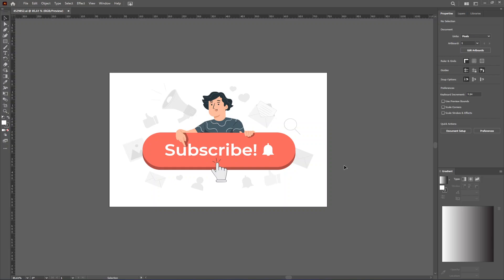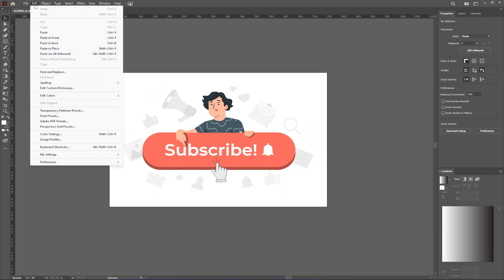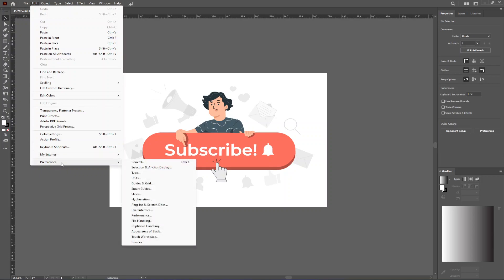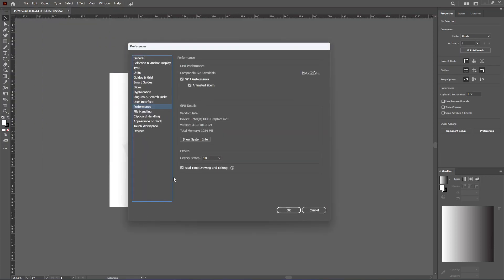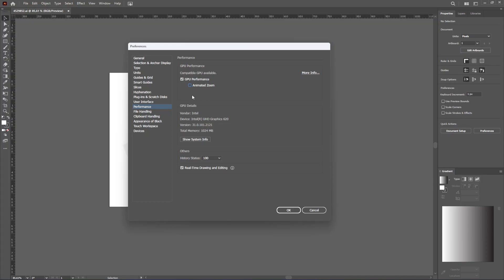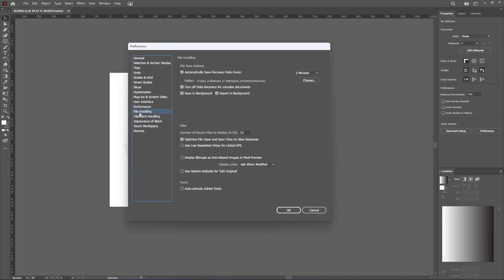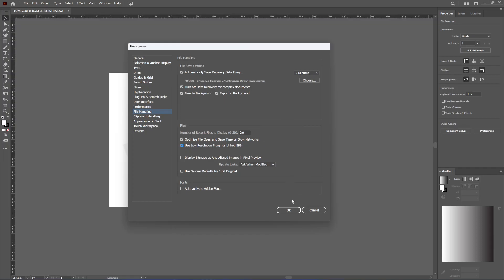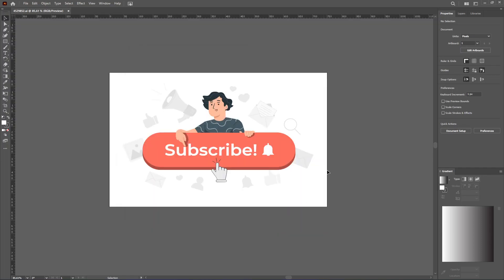How To Speed Up Adobe Illustrator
In this video I show you how to speed up Adobe Illustrator. If your Illustrator is lagging then hopefully after watching this tutorial you'll increase its performance.